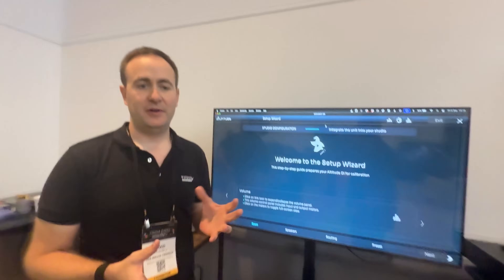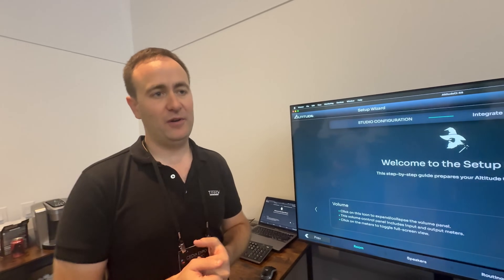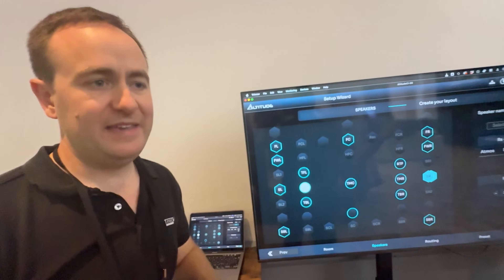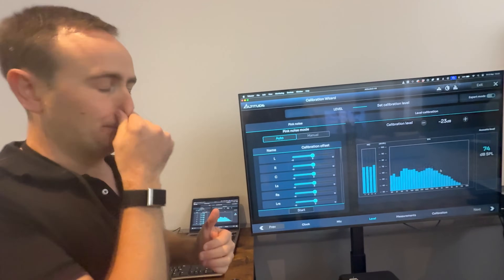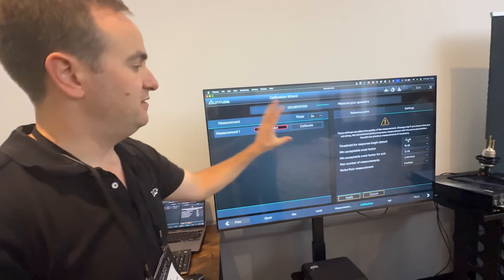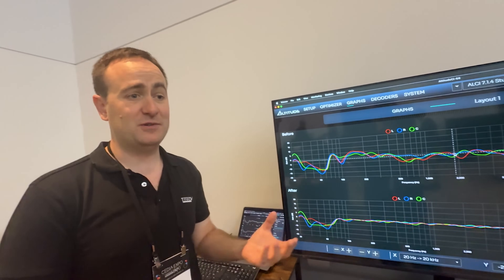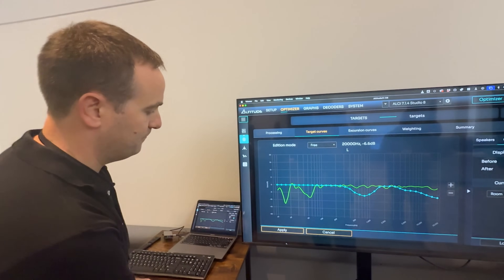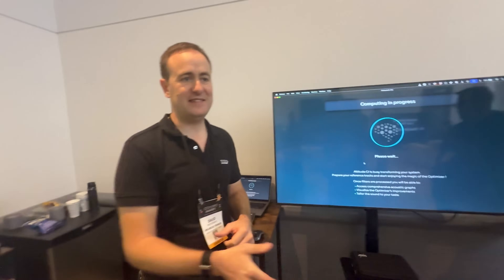CEDIA 2025: Neues Trinnov Onscreen-Menü & Equalizer-Funktionen im Überblick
CEDIA 2025: Neues Trinnov Onscreen-Menü - In diesem Video werfen wir einen ersten Blick auf das überarbeitete Onscreen-Menü von Trinnov, das ab dem Jahreswechsel 2025 ausgerollt wird. Die neue Benutzeroberfläche bringt eine deutlich klarere Struktur mit sich, bietet eine verbesserte Übersicht über alle Signalwege und vereinfacht die Bedienung insbesondere bei der Einmessung und Klangregelung.

Neu ist auch ein erweiterter Zugriff auf den parametrischen Equalizer, wodurch man gezielter und schneller individuelle klangliche Anpassungen vornehmen kann. Für Integratoren und ambitionierte Nutzer bedeutet das: weniger Klicks, mehr Kontrolle – und letztlich noch mehr Klangqualität aus dem bestehenden System herauszuholen.

Das Video ist ein Live-Mitschnitt direkt von der Messe – aufgenommen im Gespräch mit einem Vertreter von Trinnov. Aufgrund der typischen Herausforderungen auf Messeständen (Hintergrundgeräusche, Akustik, Mikrofontechnik) haben wir die Tonspur nachträglich KI-gestützt bearbeitet. Dadurch klingt es vielleicht etwas weniger natürlich, ist aber deutlich besser verständlich.

Das Gespräch fand vollständig auf Englisch statt. Für alle, die kein Englisch sprechen oder besser folgen möchten, empfehlen wir die Nutzung der YouTube-Untertitel.

Wenn du Fragen zur Integration eines Trinnov-Systems hast, egal ob im bestehenden Heimkino oder als Teil einer ganzheitlichen Neuplanung – melde dich gerne bei uns.